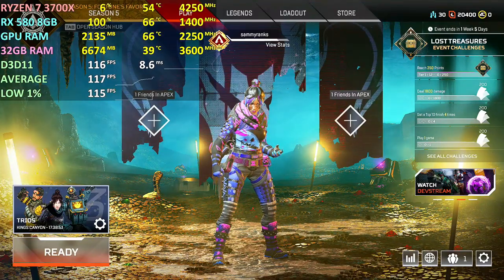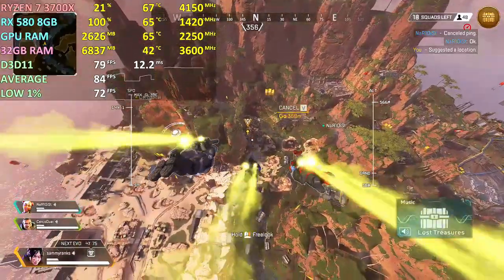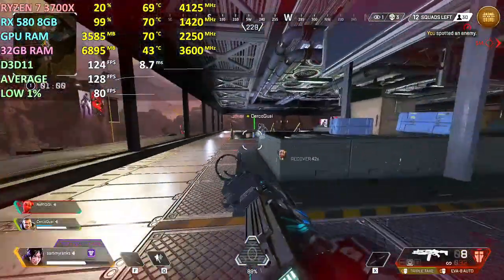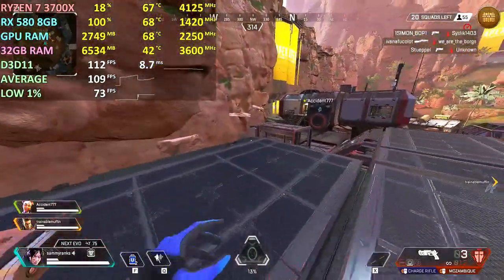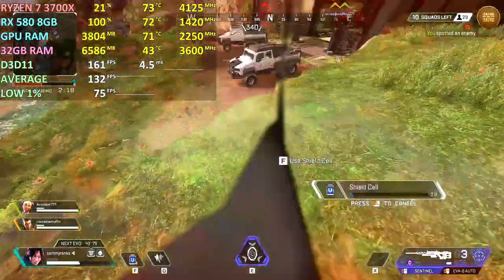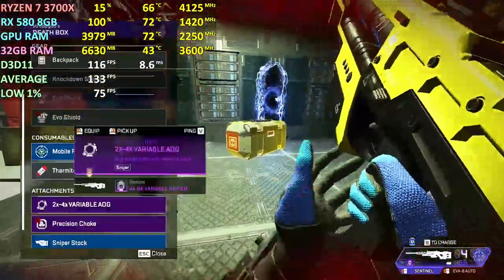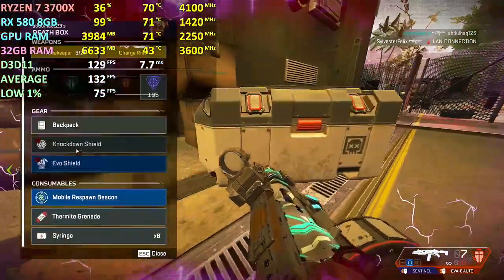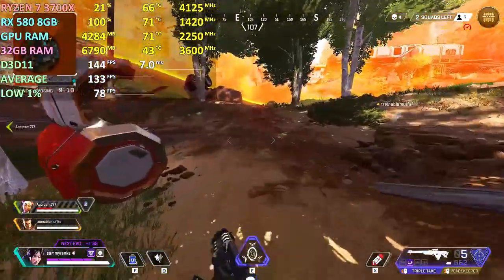Apex Legends - Armed & Dangerous | RX 580 8GB + Ryzen 7 3700X | Custom Settings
PC Specs:
•MOBO: MSI B450 Tomahawk Max
•CPU: AMD Ryzen 7 3700X 8C|16T
•GPU: XFX AMD Radeon™ RX 580 GTS XXX Edition 8GB
•RAM: Oloy WarHawk 32GB DDR4-3600MHz
•SSD: Oloy Ptarmigan 500GB
•PSU: Gigabyte Odin 720w
•OS: Windows 10 Pro 64bit

GPU DRIVER VERSION: Andrenalin 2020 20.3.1